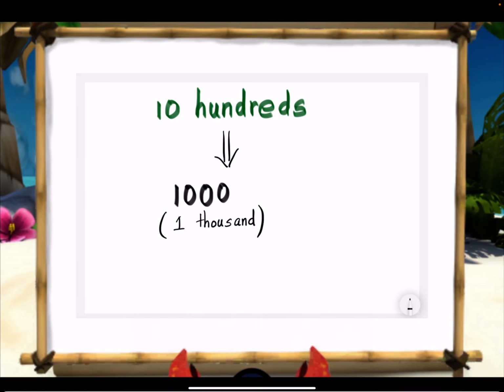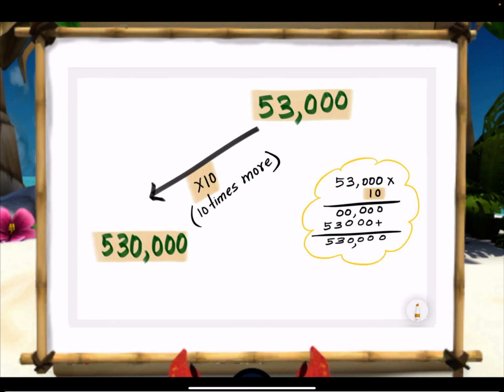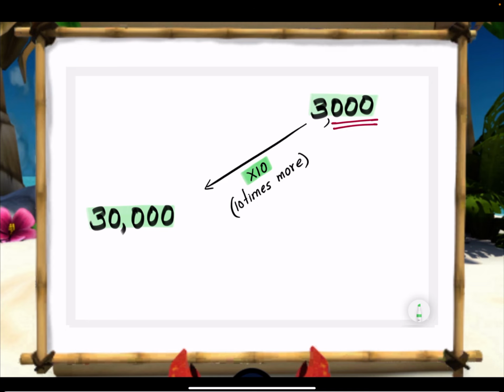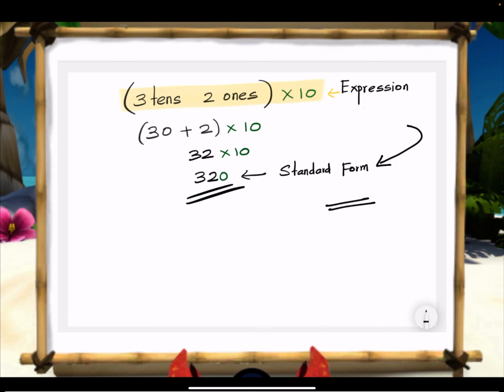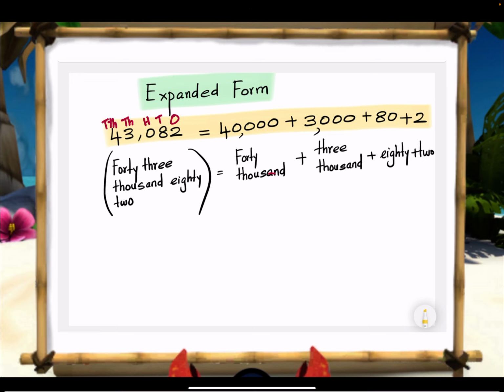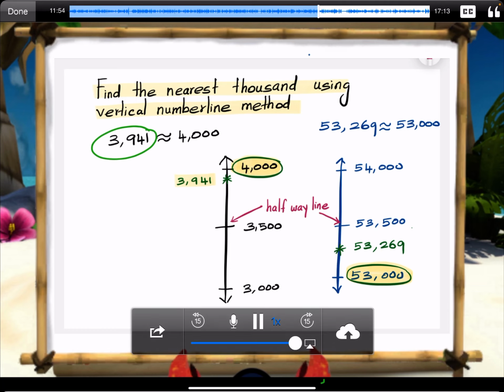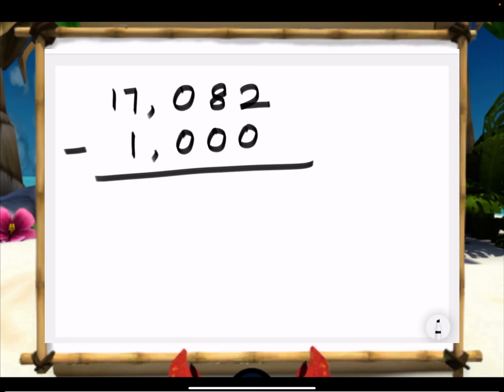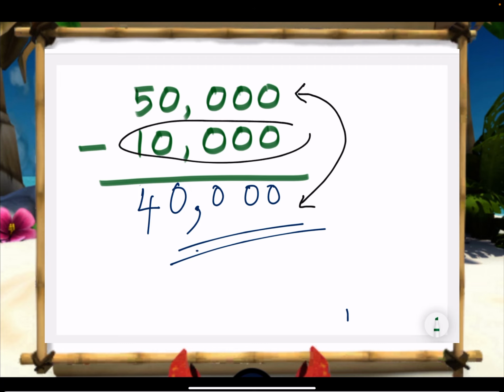Grade 4 : break apart : M1c